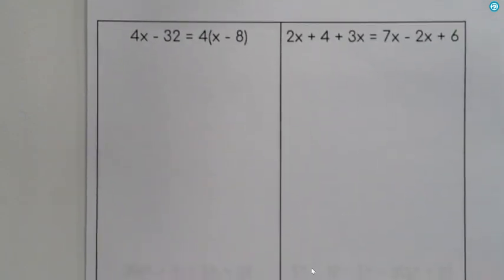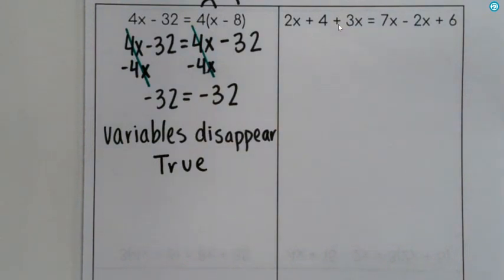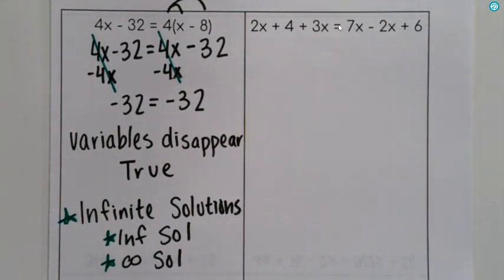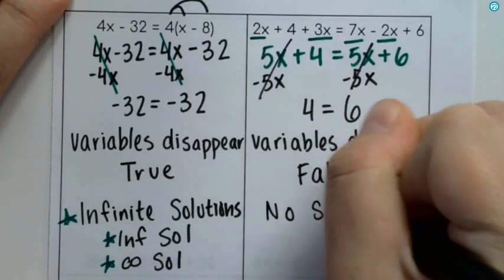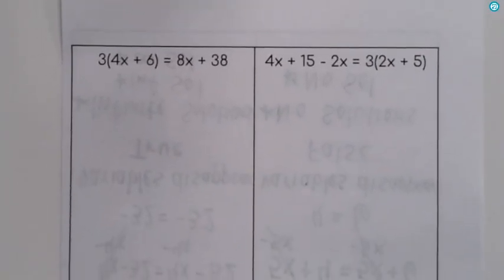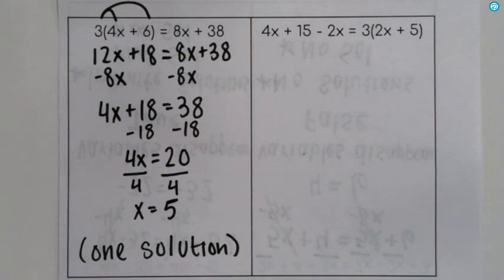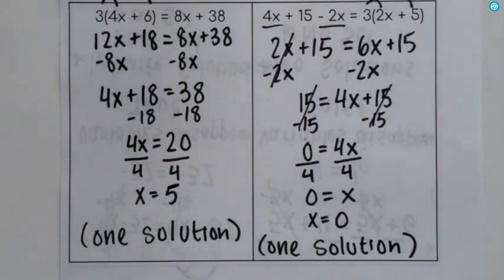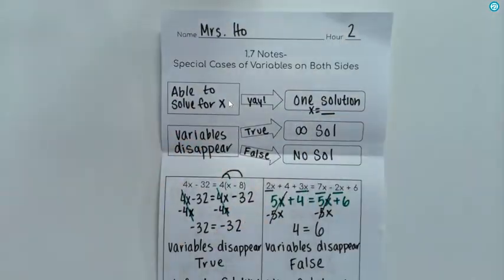1.7 Notes- Special Cases of Variables on Both Sides